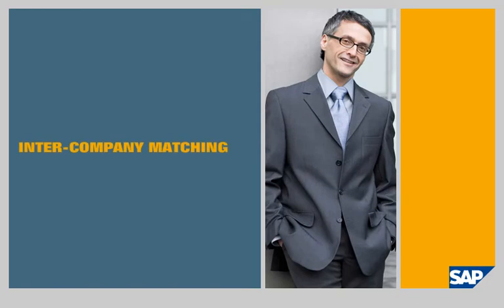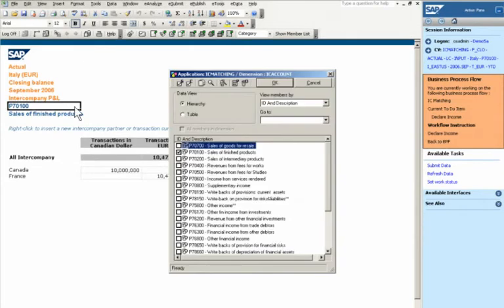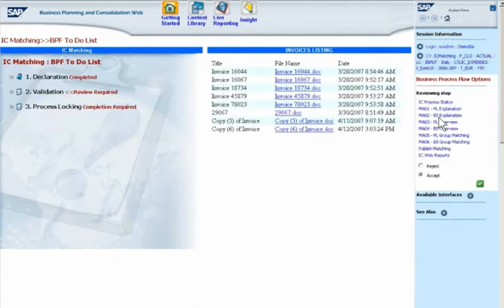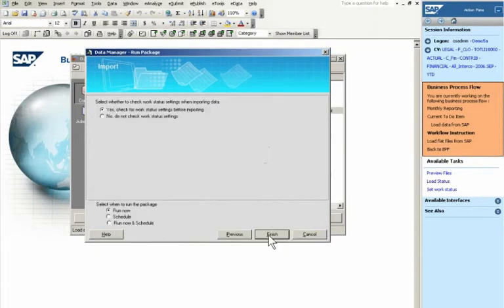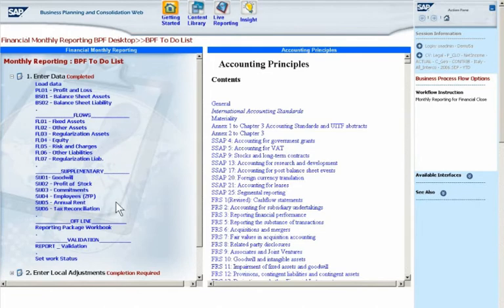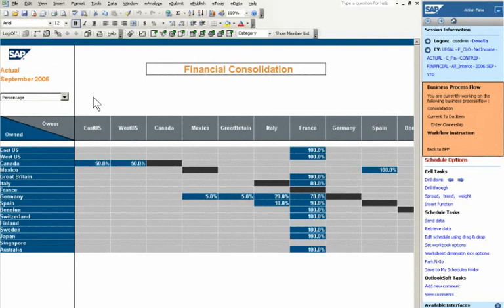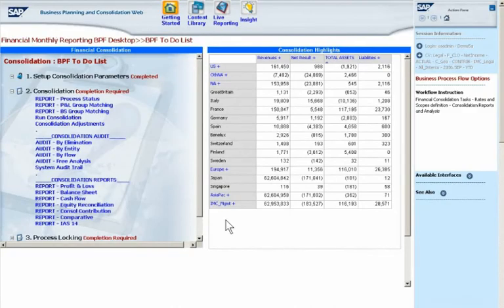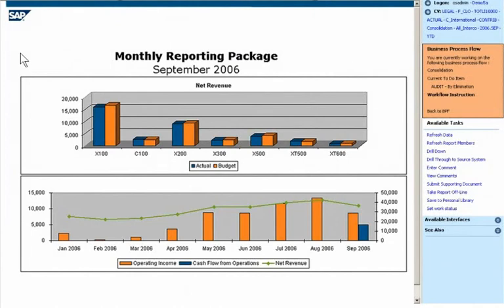SAP Business Planning & Consolidation - Enabling a Fast and Accurate Close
Watch this demo to learn how your company can reduce non-compliance risk, streamline its financial operations, and attain a fast, accurate "close" simply and easily. For companies with multiple units that have their own financial accounts, SAP BusinessObjects Edge BI makes inter-company matching easier with data pulled from multiple data sources into a single working environment.